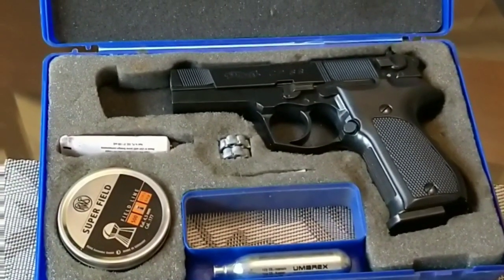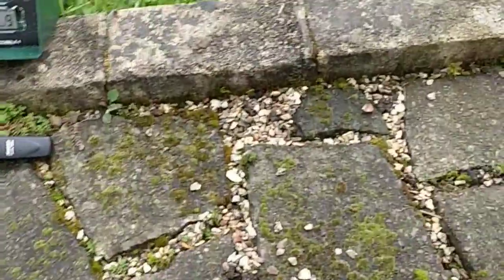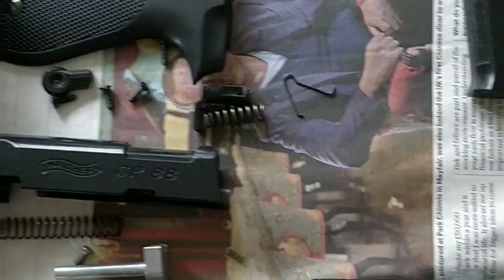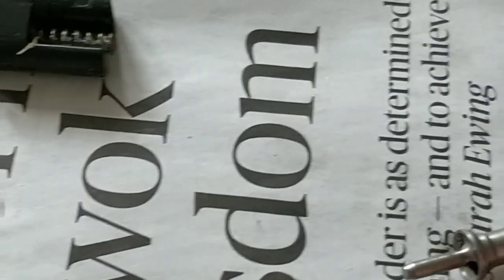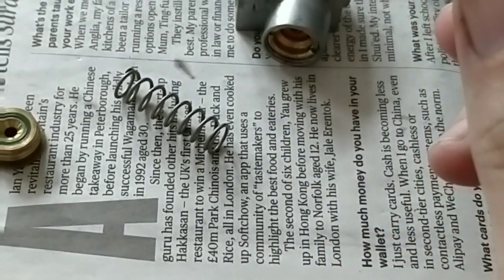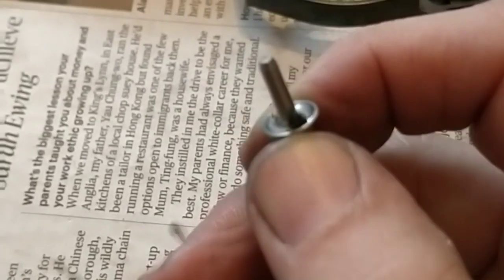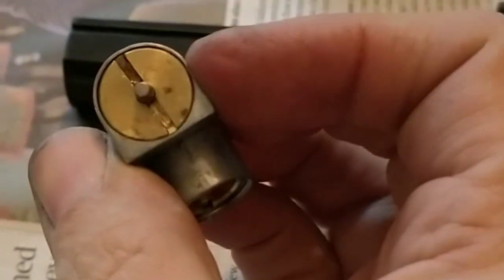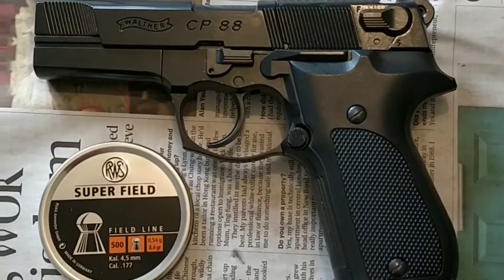Walther CP88 can you increase power?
Walther CP88 improve power performance C02 pistol modified gas chamber increase in FTPS